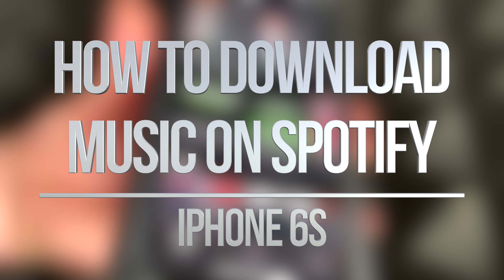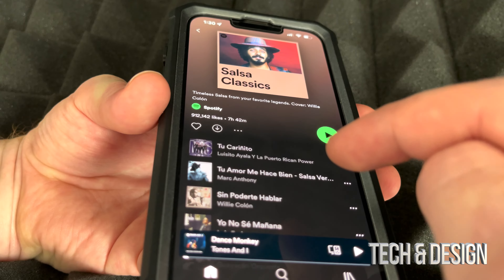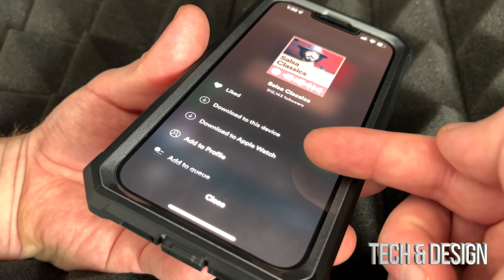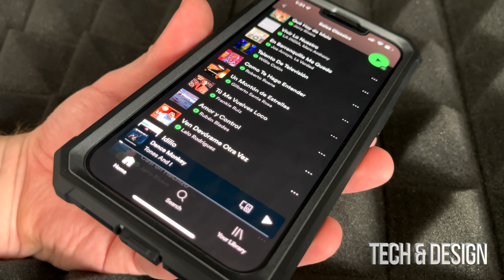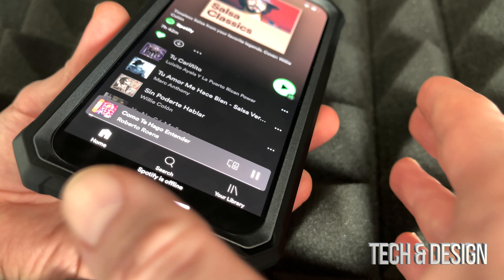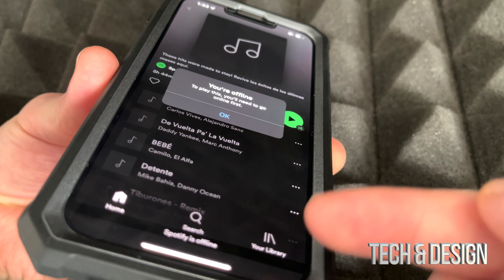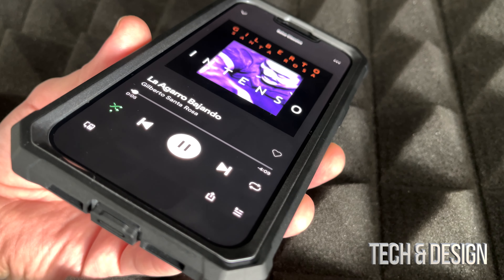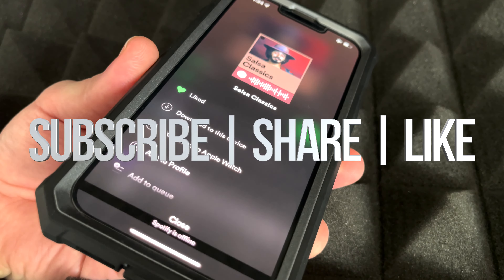How to Download Music on Spotify - iPhone 6S & iPhone 6S Plus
Download songs on Spotify